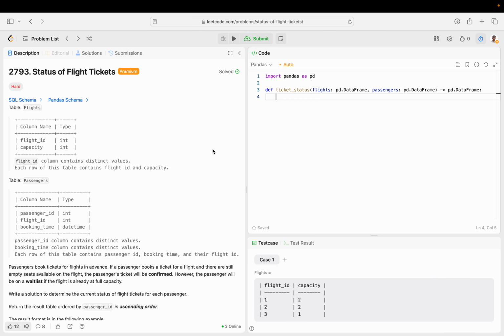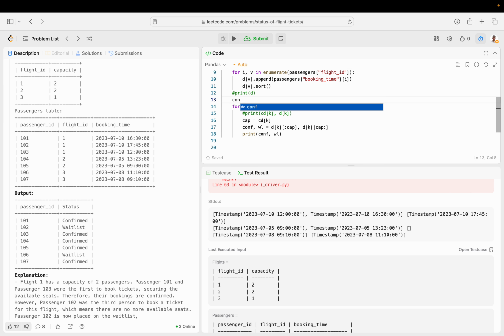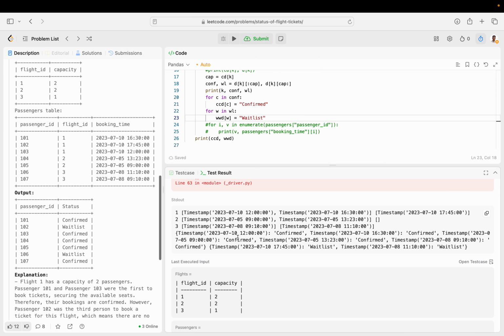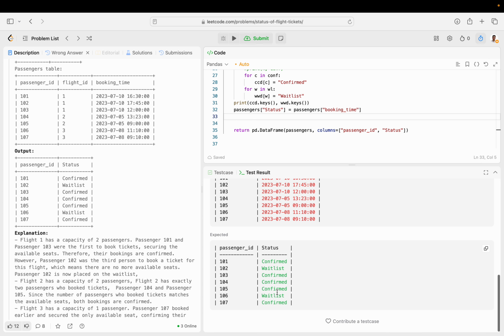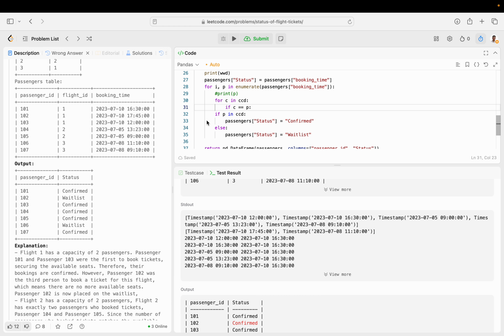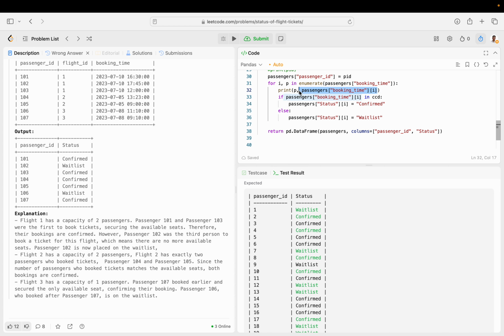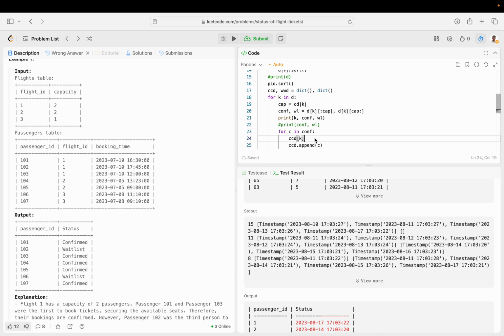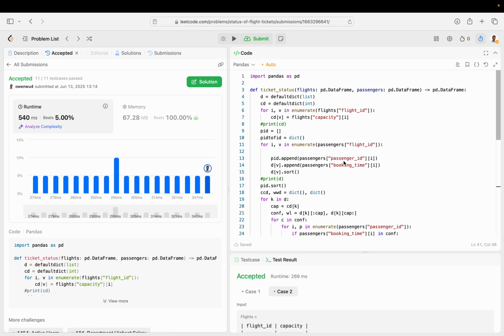Status Of Flight Tickets